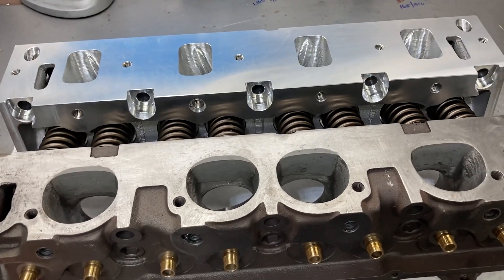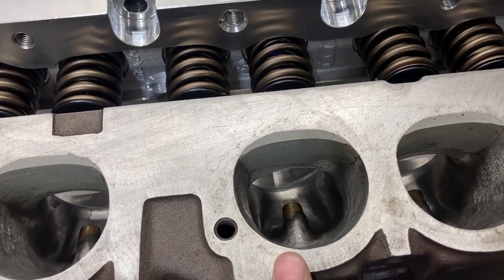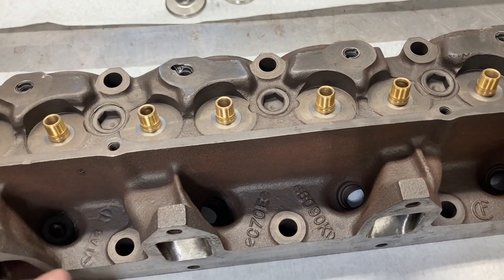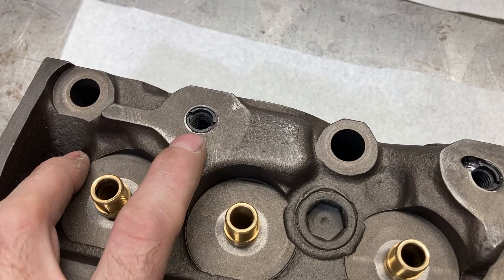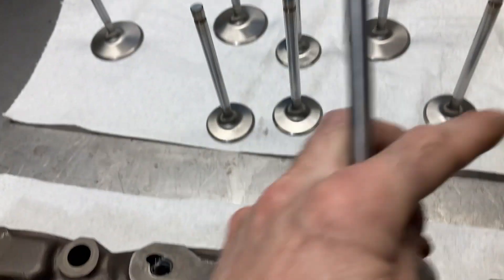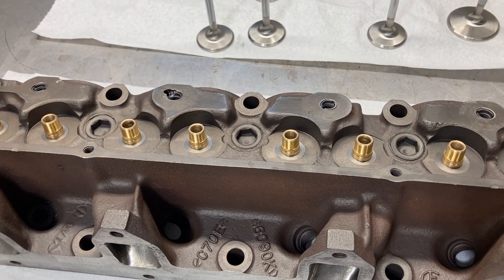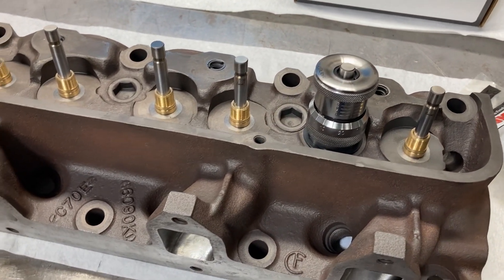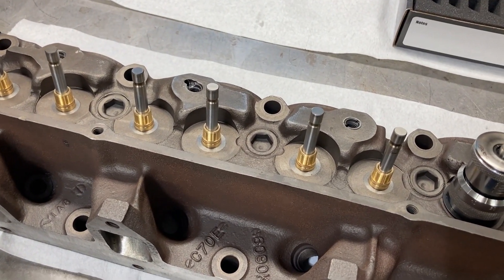Lykins Motorsports 465 FE Tunnel Port Cylinder Head Assembly Part 1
Overview and beginning assembly of Tunnel Port cylinder heads.